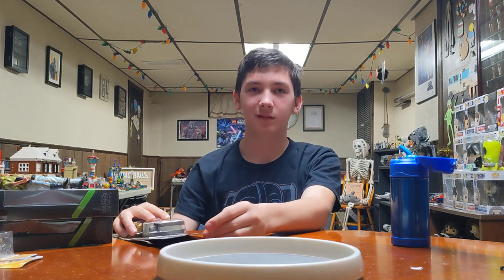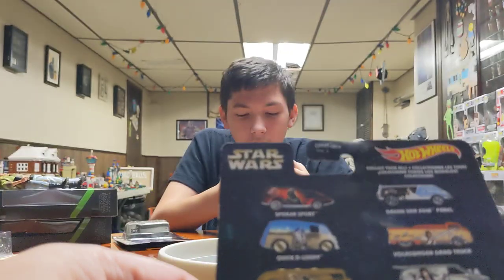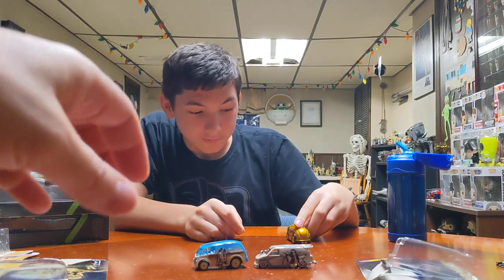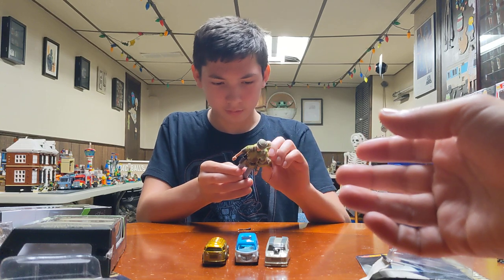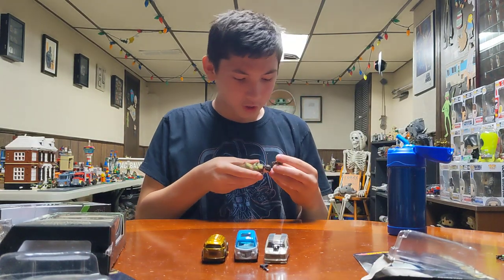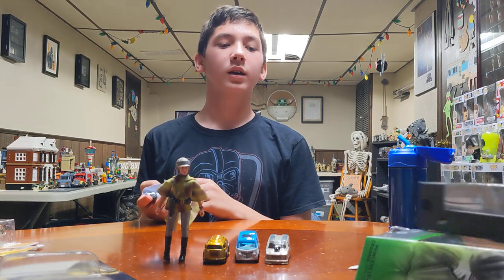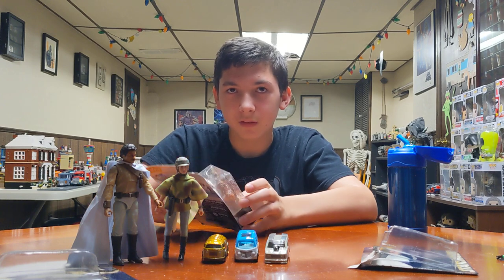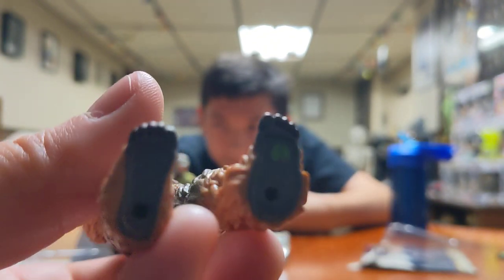hasbro Black Series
Picked up some cool ROTJ action figures over the weekend.